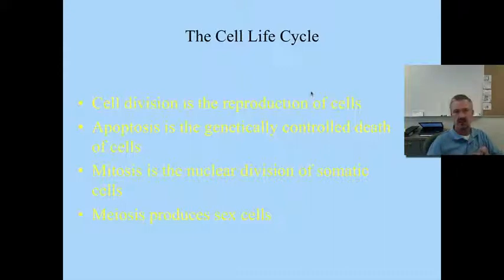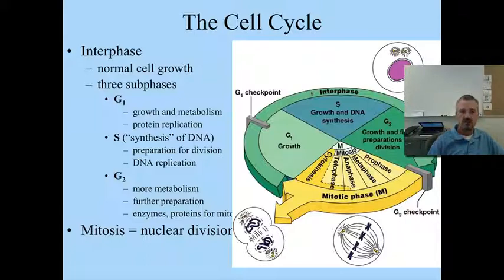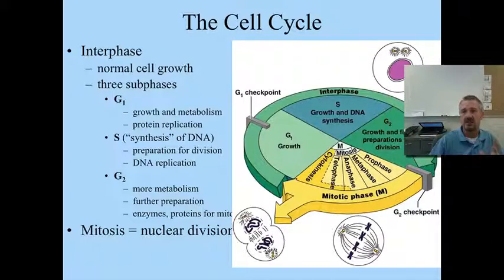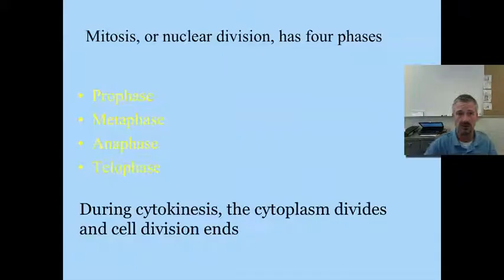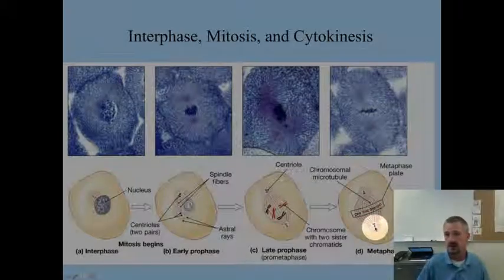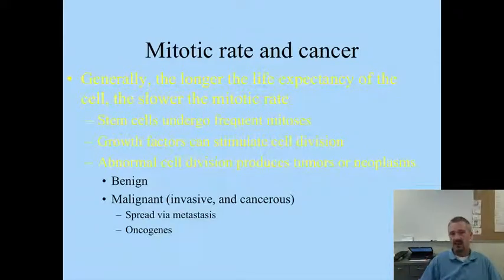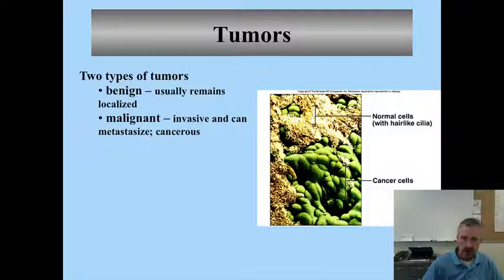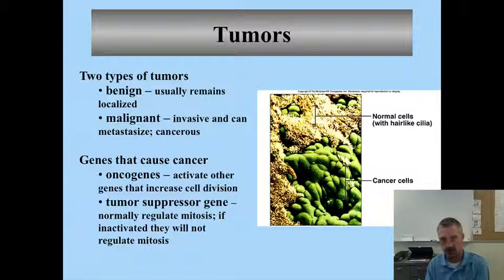Cell Cycle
Discussion of cell cycle and mitosis